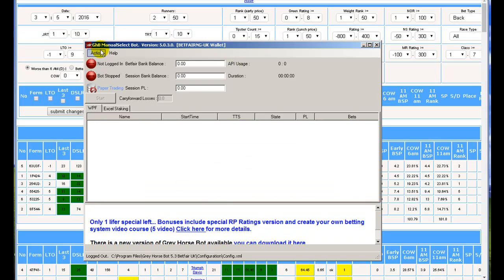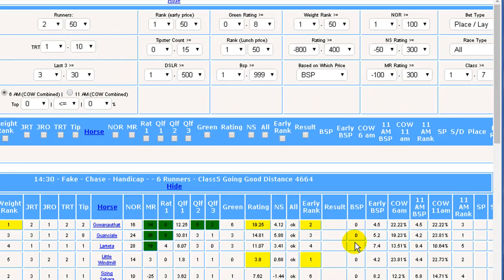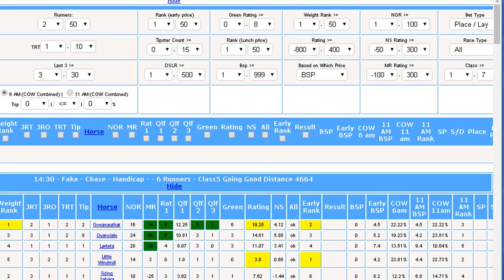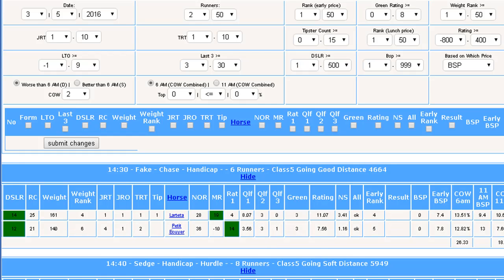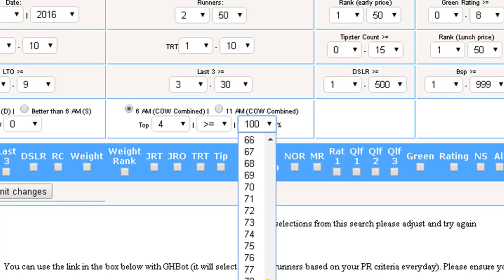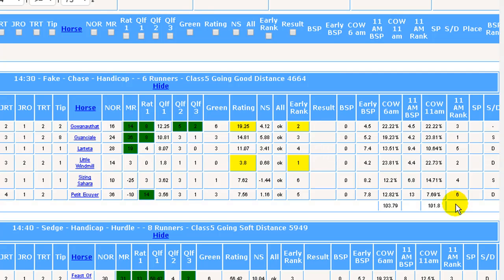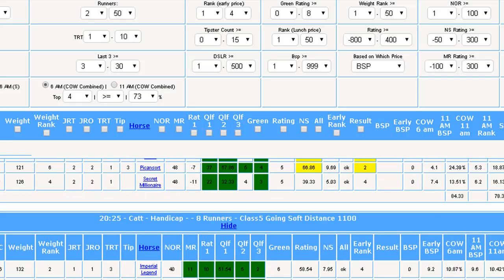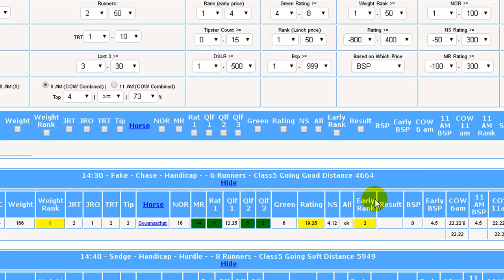PR Ratings update Chance of winning filter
This video is about the PR Ratings latest updates.

This includes Place/ Lay link.
Chance of winning combo filter.
Steamers and Drifters filter based on chance of winning.

Thanks
Malcolm